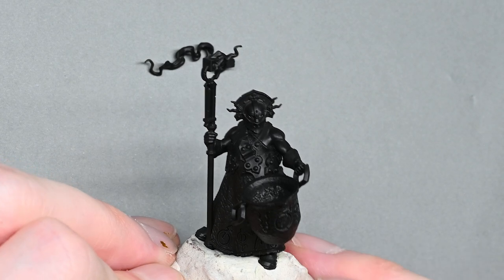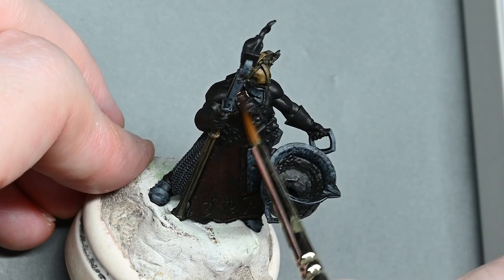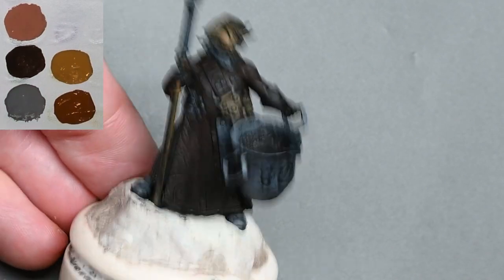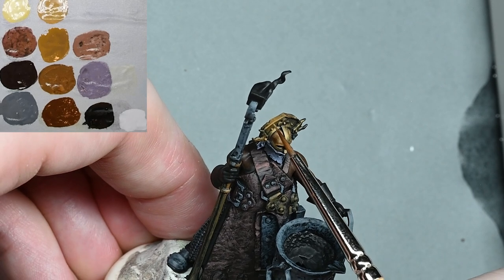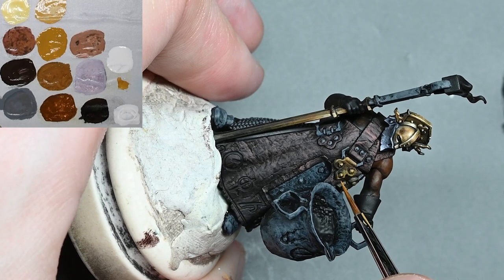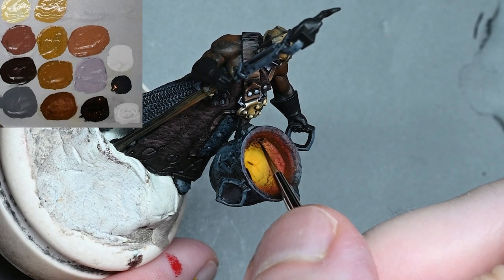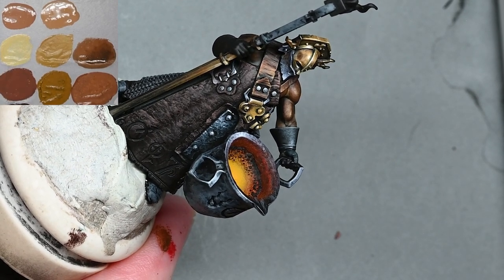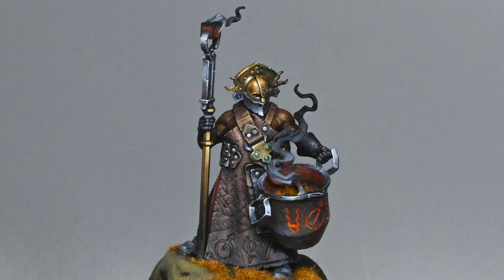How to Paint: Cities of Sigmar Alchemite Warforger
This video shows how to paint a Cities of Sigmar Alchemite Warforger.
The model was sent to me as an early review copy by Games Workshop.

The following paints were used:

Games Workshop: Rhinox Hide, Mournfang Brown, Balor Brown, Daemonette Hide, Slaanesh Grey, Mephiston Red, Yriel Yellow, Wild Rider Red, Troll Slayer Orange, Bugman's Glow, Cadian Fleshtone, Morghast Bone

Vallejo: Ice Yellow, German Grey, Neutral Grey

P3: Morrow White

Grass: Mininatur Spring Moss Pads